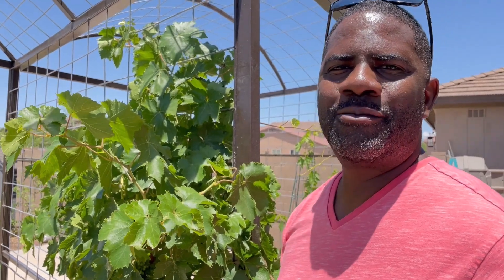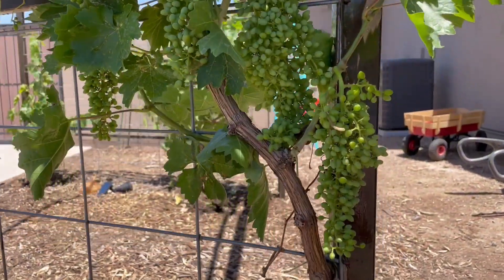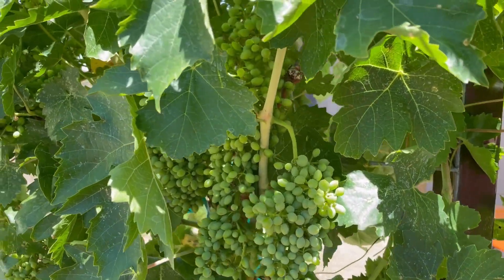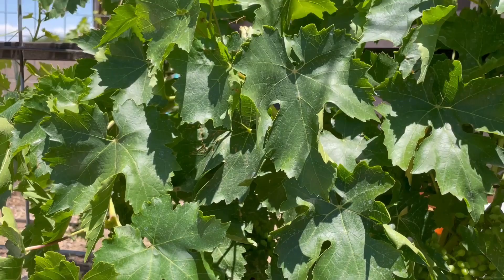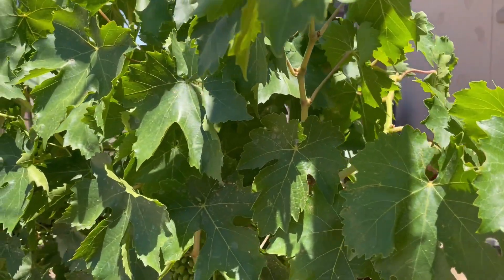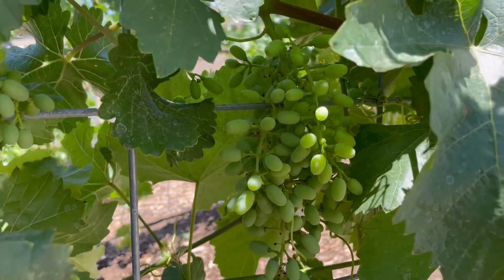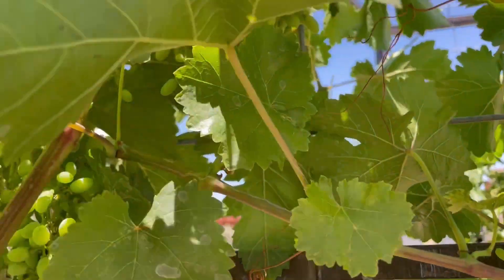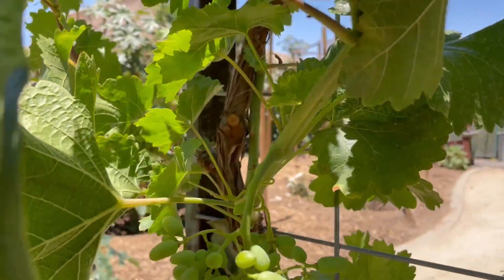Growing Grapes In The Desert -Disease -Dormancy and Life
Grape vines remained diseased and in dormancy for 5 years despite repeated applications using synthetic fertilizers. HyKreations implemented 100% organic nutritional program (The Wisdom Line) focusing on disease suppression, soil health and the optimization of nutrient uptake. We also used unconventional methods by foliar spraying the vines during dormancy.

Today we thinned, pruned and treated the grape vines using The Wisdom Line by HyKreations.